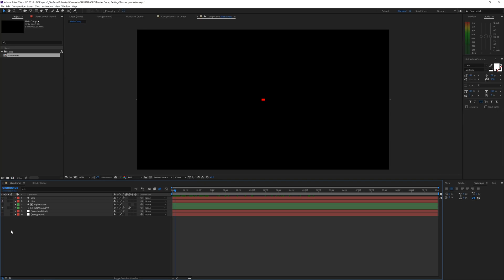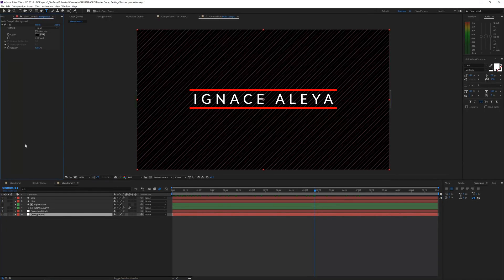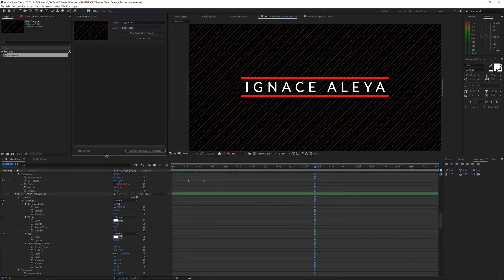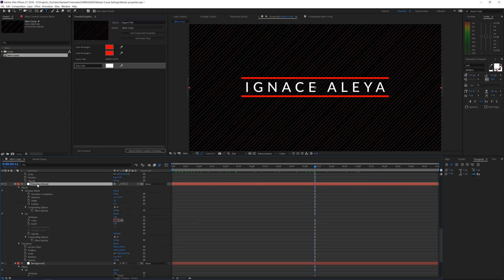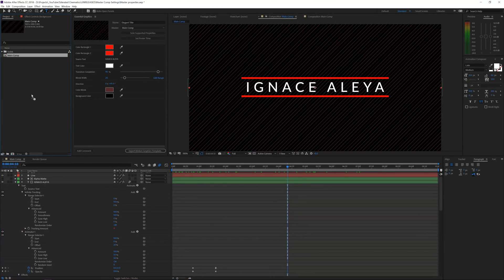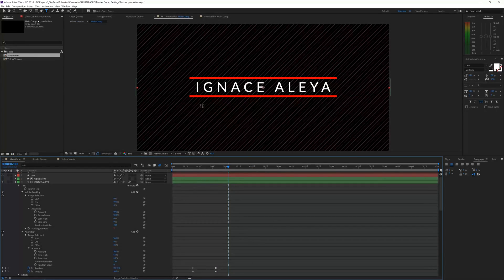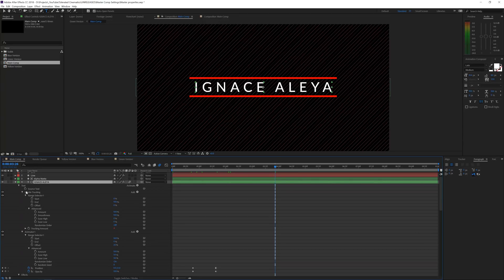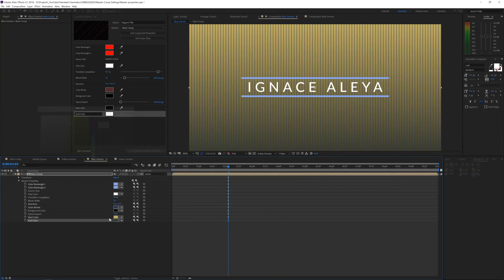Master Properties Tutorial Most Awesome NEW Update in After Effects CC 2018 April update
Learn how to work with Master Properties, the new update within Adobe After Effects CC 2018 - April update. An amazing feature to create more variations of a single project with an easy and fast workflow..

Host & Creator
Ignace Aleya